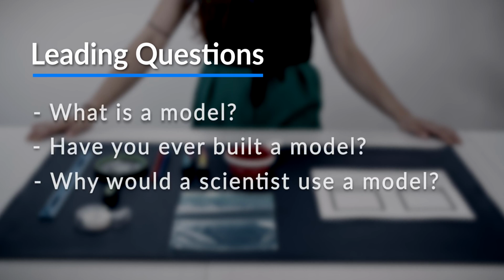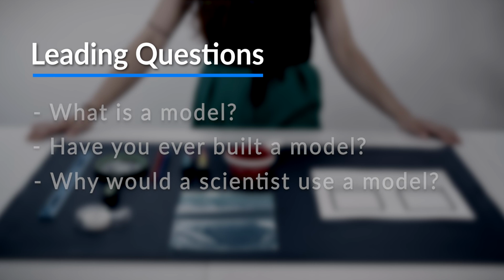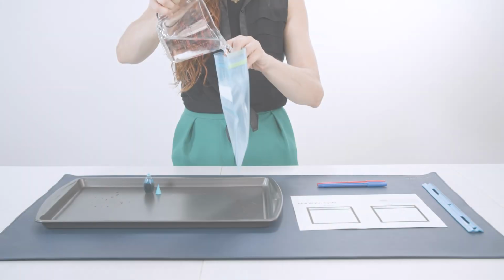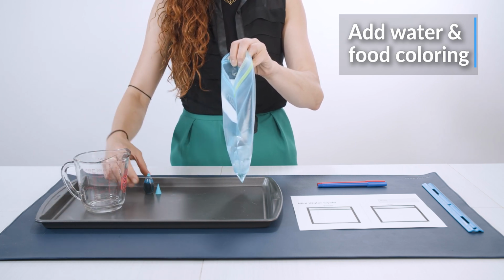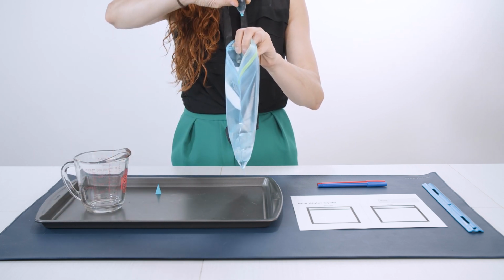All About Water - Lesson 1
Explore the water cycle in lesson one of All About Water.